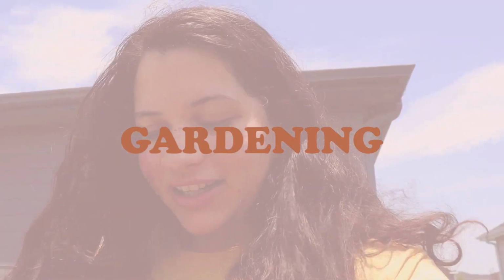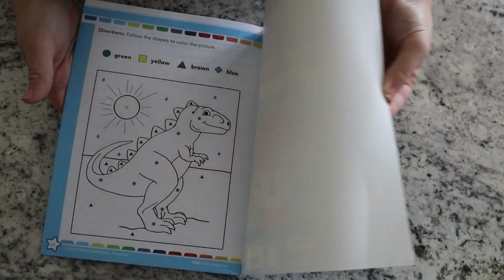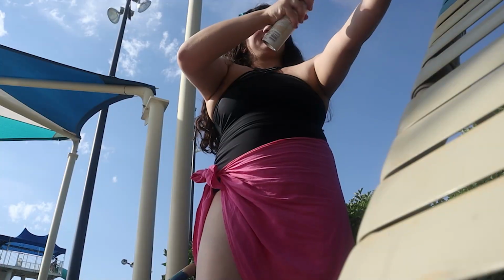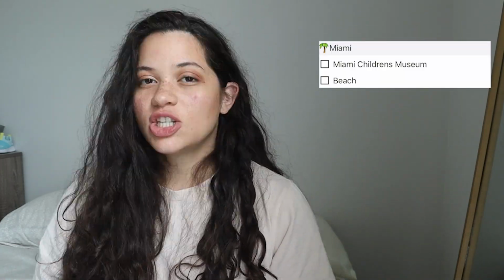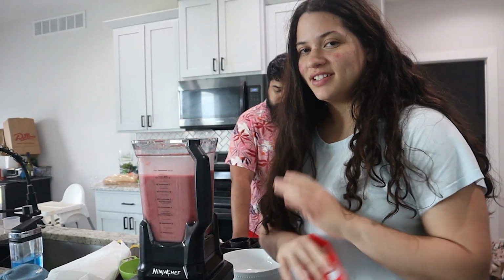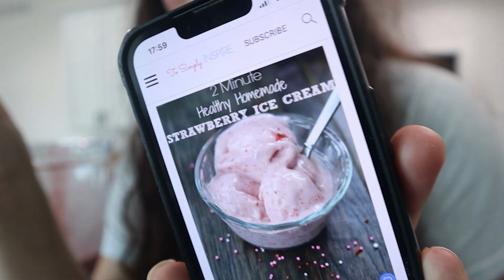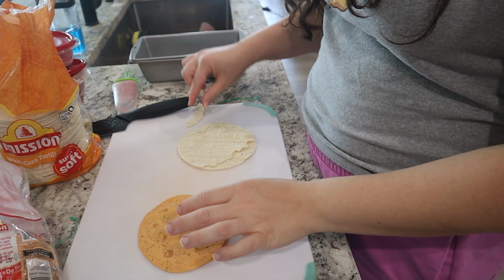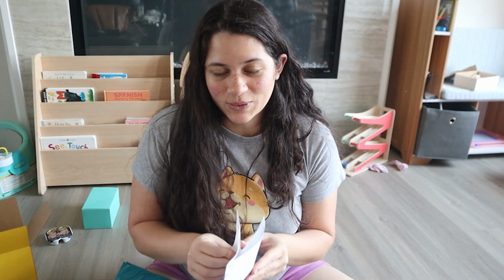SUMMER DAYS | picnic, water park, bucket list, july 4th, summer chit chat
Here are a few summer days in my life! We got to do so many fun activities like going on a picnic, waterpark, having some outdoor patio fun and more! Also had a little summer chat about being present in the moment

• M E N TI O N E D •
target bathing suit
similar bathing suit
fanny pack
kiddie pool